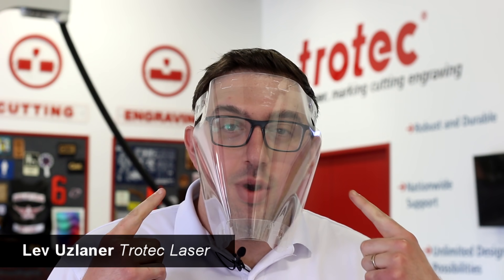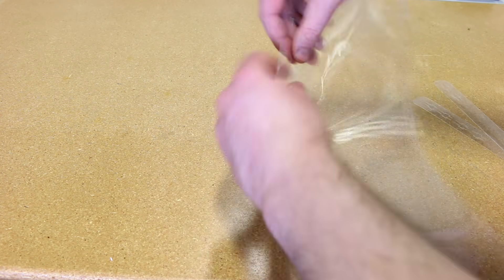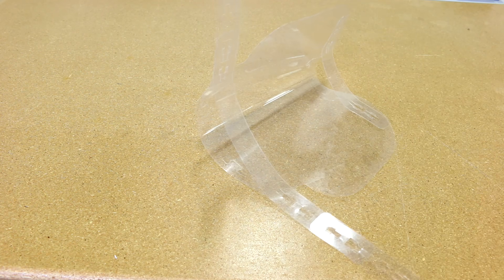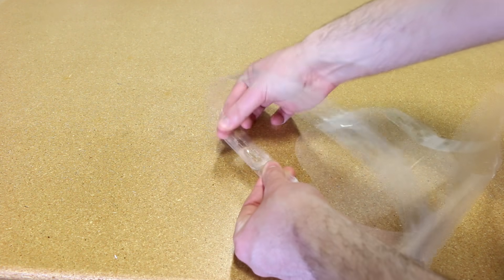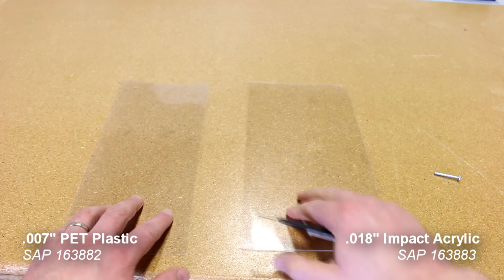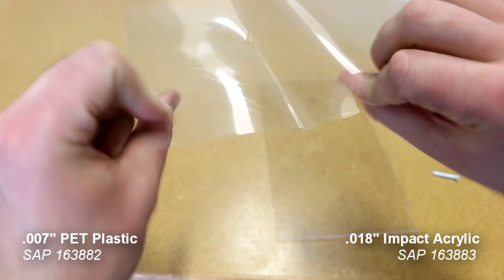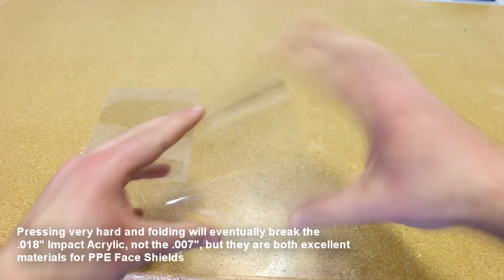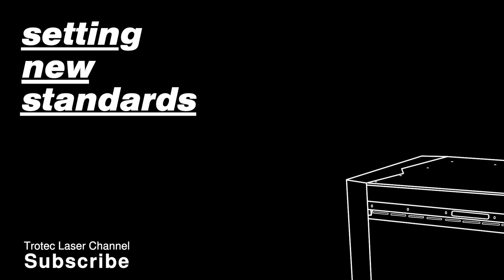COVID19 Single-Sheet PET .007" Face Shield | PPE Face Shield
***UPDATE: We now have PET material for the front of the face shield available in Canada!

This week, we laser cut a one-sheet PET .007" plastic PPE Face Shield. We modified a design we got from ThingiVerse to help laser users around the world create these face shield with only 1 piece of material!

In our previous design with 6mm acrylic, we realize that this material is expensive and hard to acquire - so we wanted to make a design that all laser users can create with just one 12" x 18" sheet.